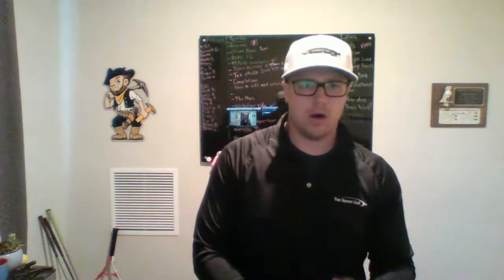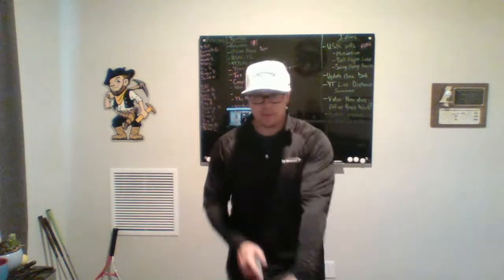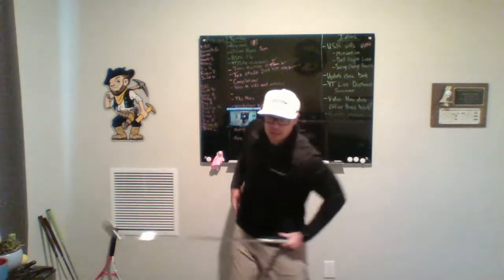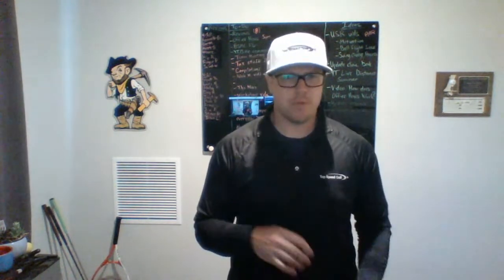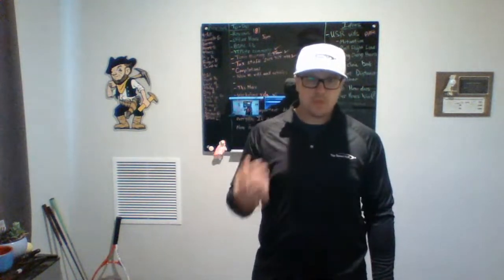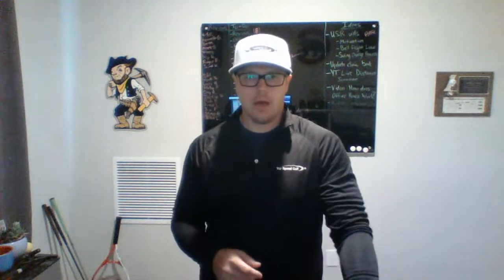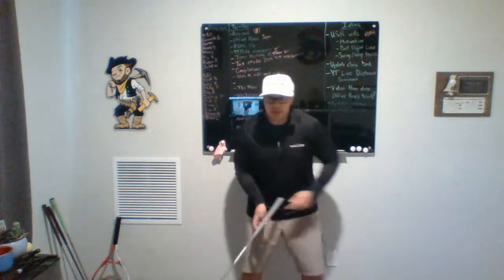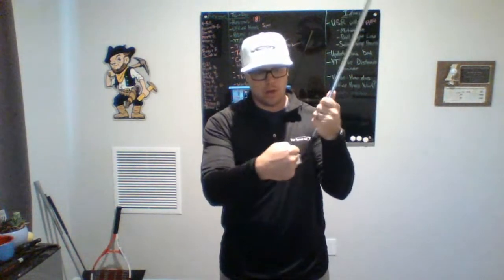Office Hours with Q April 20, 2020